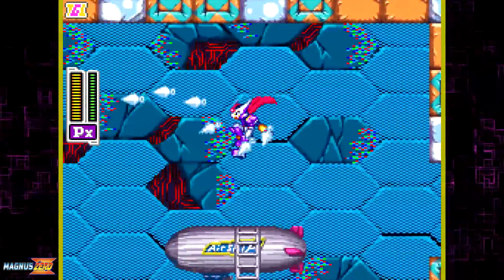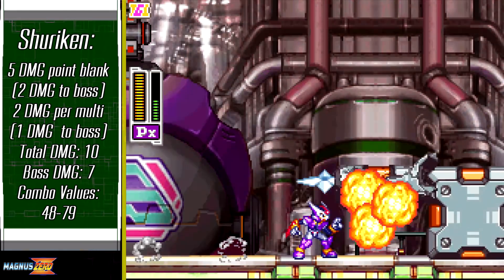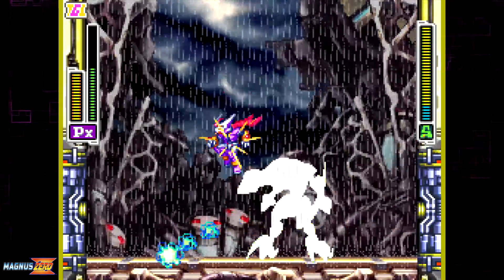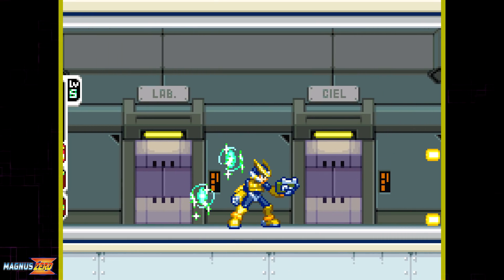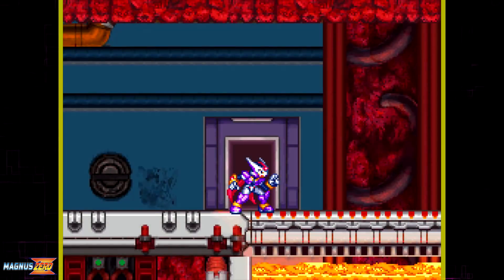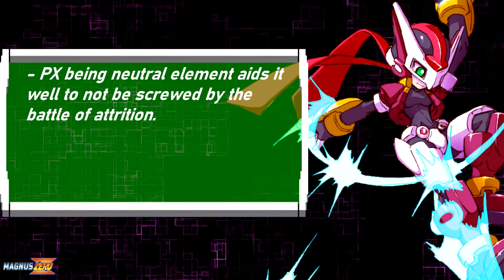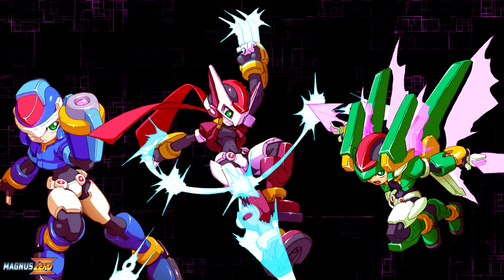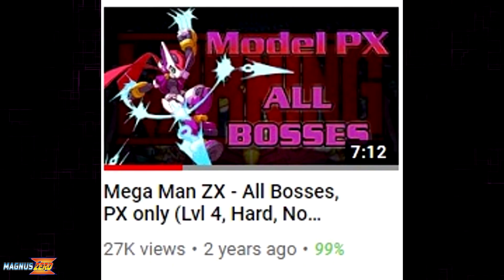Mega Man ZX ~ Model PX is Criminally Underrated (Guide)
In Mega Man ZX, Model PX has suffered the unfortunate fate within the fandom of being branded as "a pretty bad form." Today's video/guide is here to debunk that claim, as I personally feel we, casual and veteran players combined, are far too enamored by speedrunning to realize it's not supposed to be the singular playstyle that gauges what's good or bad. Model PX, along with the other biometals, have their pros and cons, and that was intentional by the developers to differntiate playstyles between each form and balance them accordingly - all while giving the player several unique ways to play the game. ZX did this MUCH better than ZXA (which Model P in that game IS pretty bad, LOL), and I'm here to explain to you in this guide on why Model PX is far from bad - no, it's easily high tier (if you want to tier these forms) when you consider playstyles that AREN'T revolved around killing the boss as quickly and "optimally" as possible.

I encourage every viewer of this video to go into this with an open mind, as I'm fully aware that I'm walking into fire here. But keep the disclaimer in mind at the beginning of this video, and remember that despite my experience as a veteran player, this is still MY opinion, and in no way, shape, or form trying to use my experience as an excuse to claim I know everything. I drop a couple objective statements here and there, but the vast majority of this video is based on my own experiences, dissecting Meta_X's gameplay and delves of experimentation of my own to discover practicalities in general Model PX gameplay... and I'm faithful that this will change your mind and look at high level play through a different lens.

Timestamps:
0:00 - Introduction & Table of Contents
2:00 - Movelist
3:52 - Attack Combinations
6:59 - Damage Stacking
8:30 - Energy Conservation
10:32 - Serpent, Phase 2
11:01 - Efficiencies
11:45 - Most important part of the video.
14:58 - Go watch Meta_X's PX Boss Rush
15:27 - My mini boss rush
18:10 - Derp
18:51 - Outro

Credits:

Background animations - SUNARI VFX, Luna Gualano, FreeFootageParadise

Serpent Phase 2 Clip by Meta_X

-Outro: Limes - Selfless